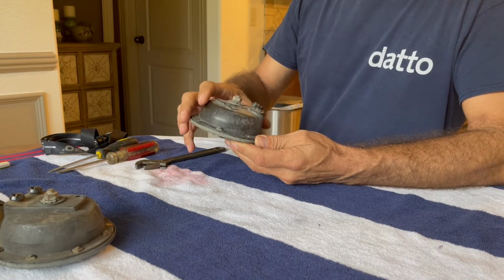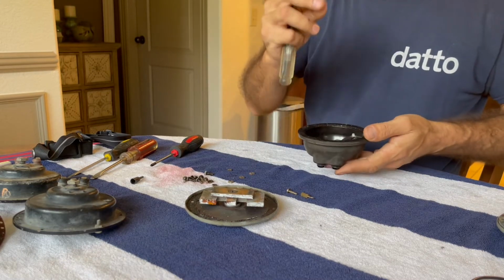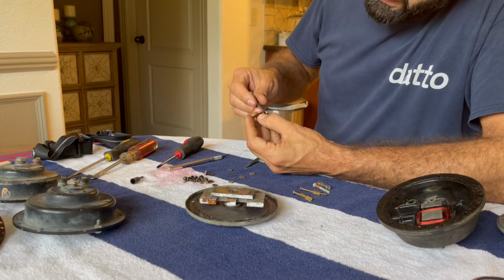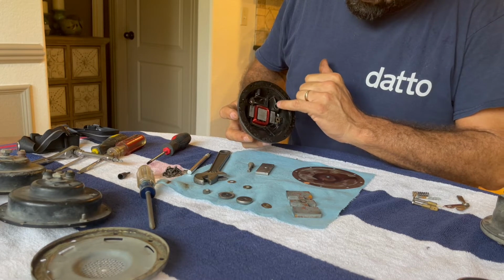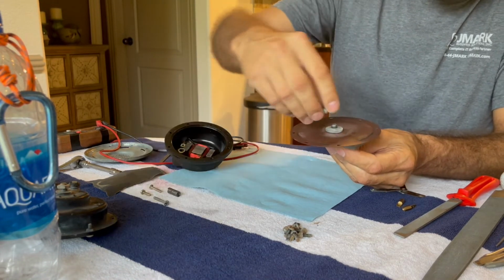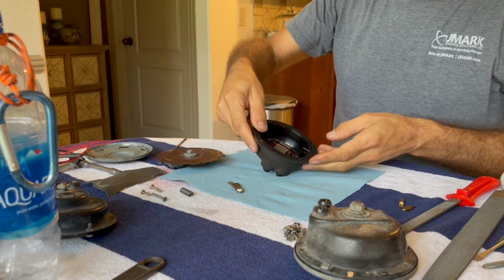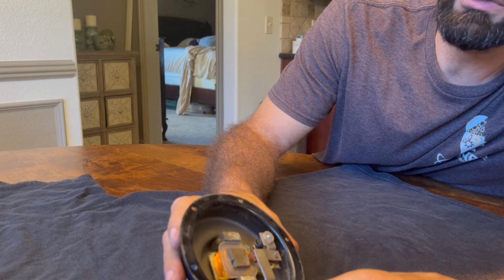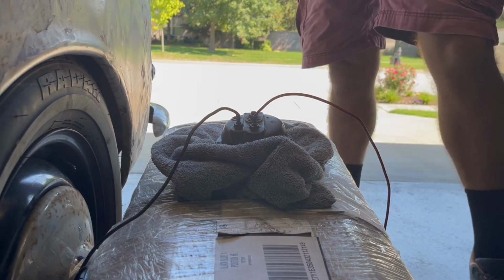Breathing new life into “broken” horns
I purchased a lot of 5 "broken" VW mechanical horns, hoping I would be able to make them work.
I was very happy to learn that I could.
Some online research was done ahead of time, and I pieced together bits from various sources.
I very much so learned as I went, and fairly thoroughly detailed the process and learning.
Bragging rights for anybody who notices my points mistake during installation.

I thrive on feedback, and sharing of information, so don't hesitate to share your own experiences, information, or even criticisms.
It is my hope that my videos are interesting and/or useful to others.

00:00 Discussion and disassembly
03:50 Measuring resistance / initial troubleshooting
08:15 Adjustment screw discussion
12:25 Points inspection and anatomy
14:15 Disassembling diaphragm assembly
19:07 Deeper dive into connectivity issue
20:00 Evaporust and Purple Power bath items
20:58 Connectivity resolution demonstration
23:26 Diaphragm assembly
25:38 Clocking of parts discussion
27:38 Verification of points function
29:32 Points installation
31:38 Correction to improper points installation
34:38 Continuity verification
35:00 Points and overall horn design discussion
37:42 Final assembly
40:28 Initial test
40:44 Second horn inspection / base points setting
42:11 Adjusting second horn points